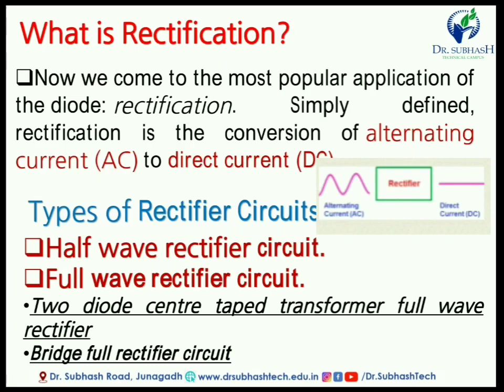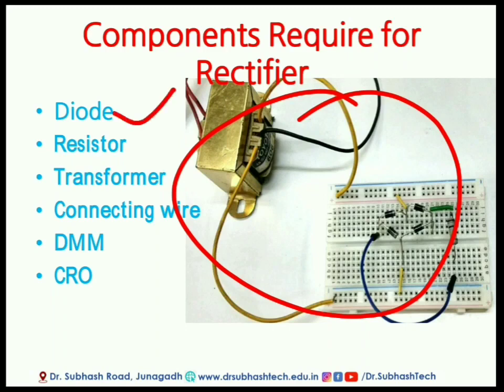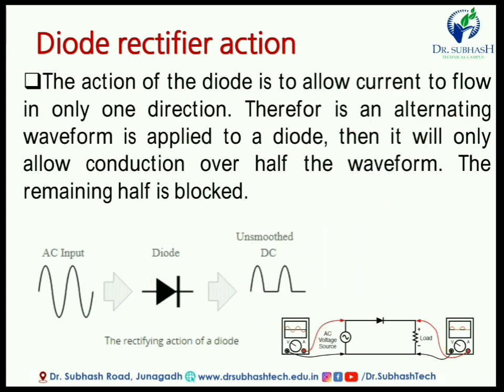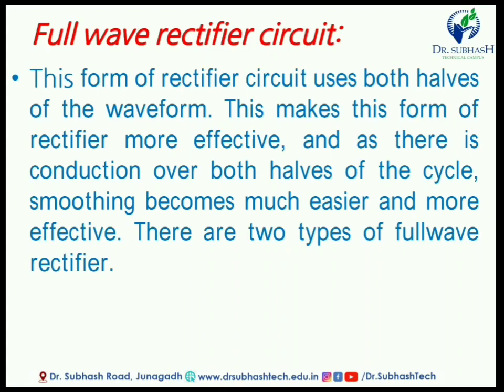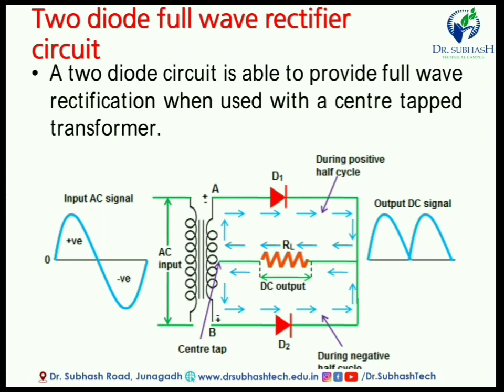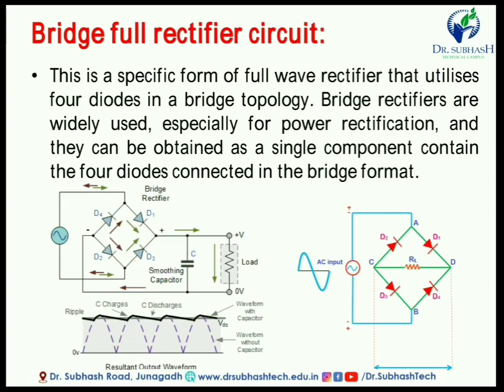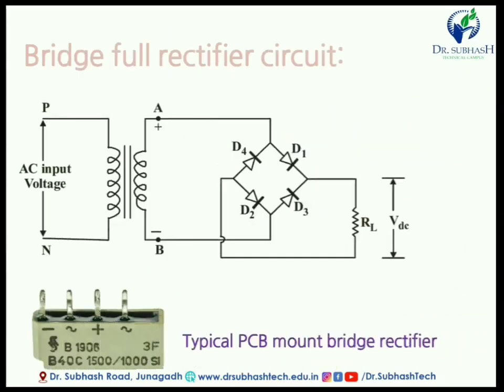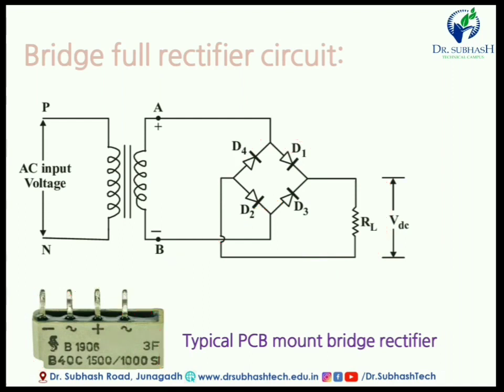Diode Rectifier Circuit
Application of Diode